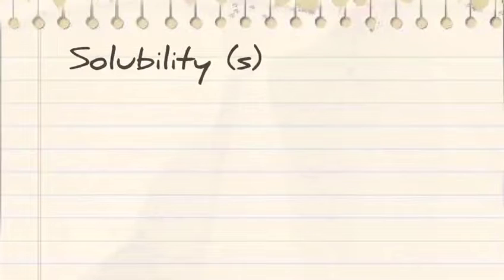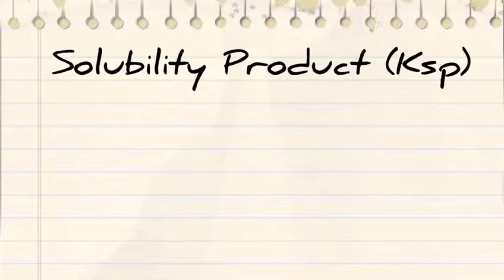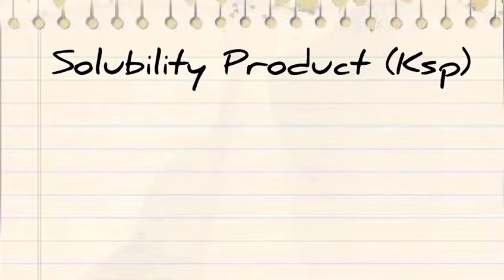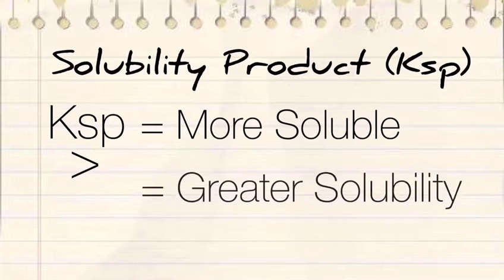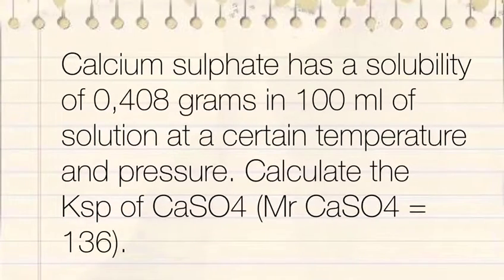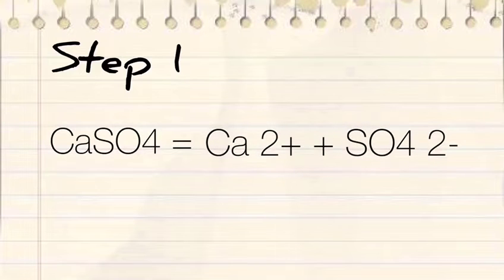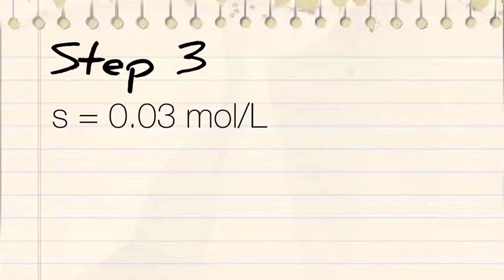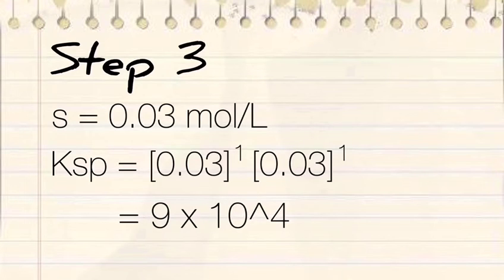SOLUBILITY And SOLUBILITY PRODUCT (Ksp)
Solubility (s) : maximum amount of a solute that can dissolve in a unit volume of a solvent at equilibrium.

Solubility Product (Ksp) : The equilibrium constant for a chemical reactionin which a solid ionic compound dissolves to yield its ions in solution.

By : Jeremiah_11.1_7